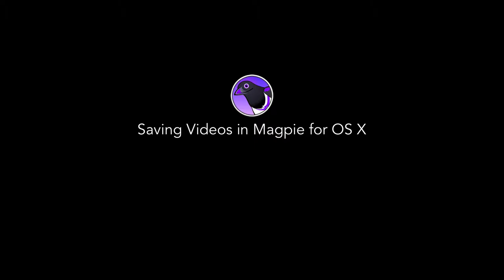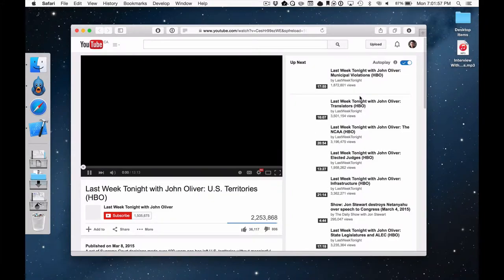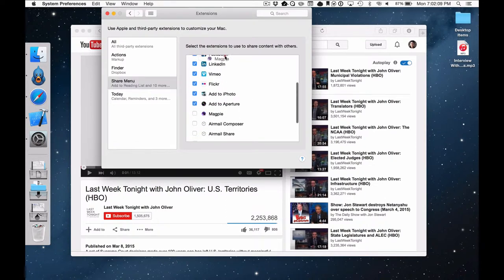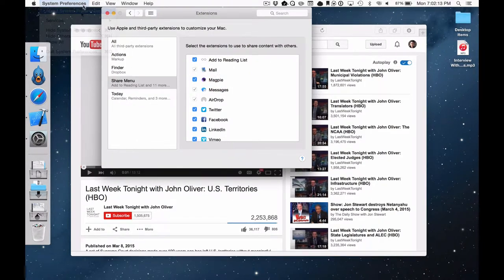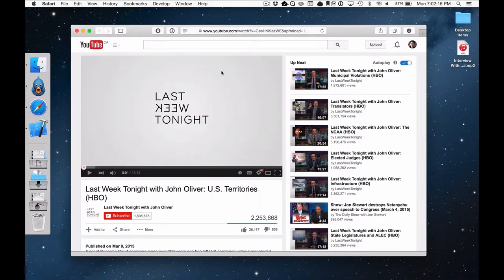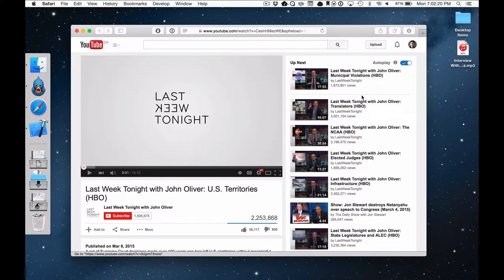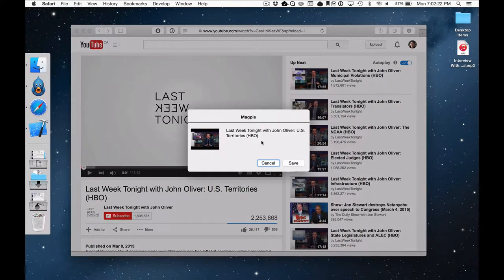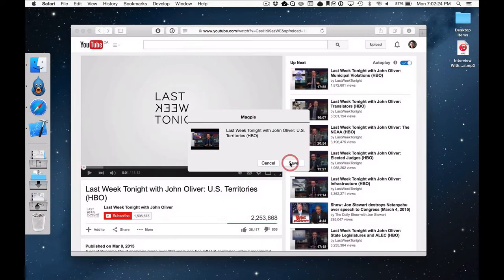Saving Videos with Magpie for OS X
This video demonstrates using the Magpie Share Extension for Mac OS X. Magpie is an easy-to-use app for Mac and iOS to let you watch video later.